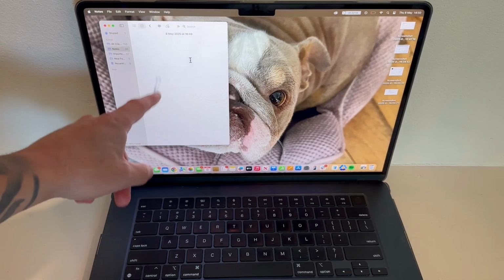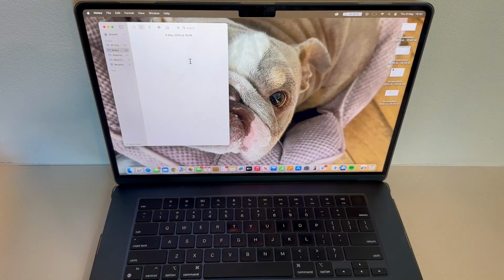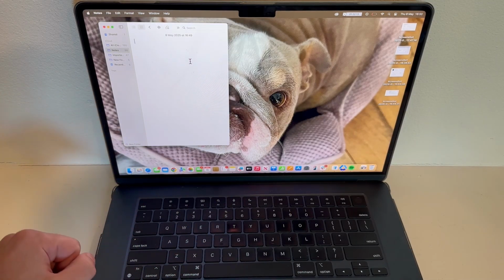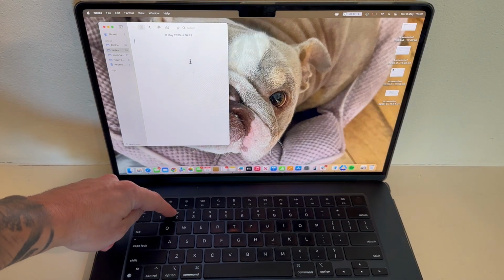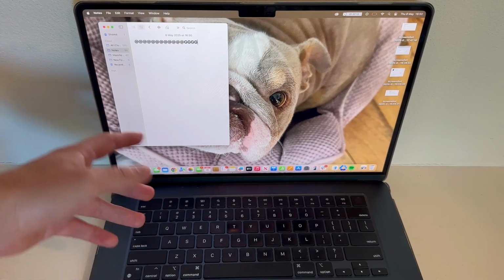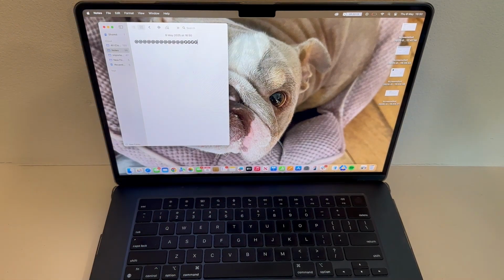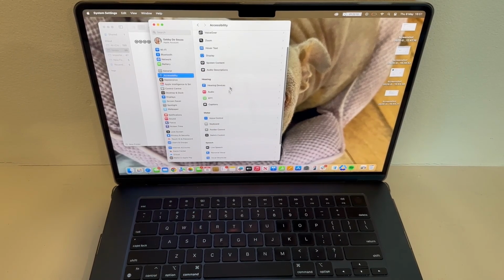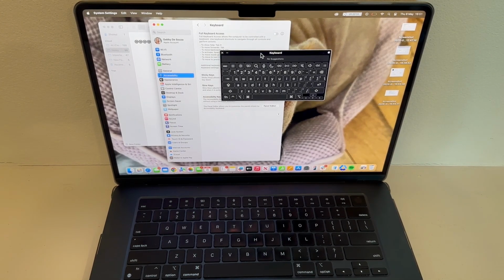How To Type '@' Symbol on Macbook Air & Pro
Need to type the '@' symbol on your MacBook Air or MacBook Pro? This quick guide shows you exactly how to type the at symbol on a Mac keyboard using different key combinations depending on your keyboard layout (US, UK, or international).